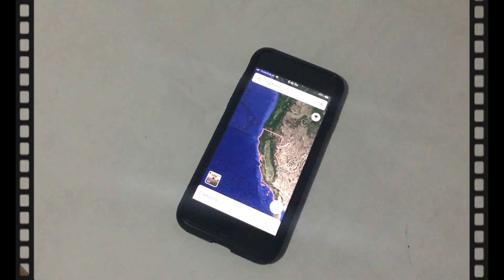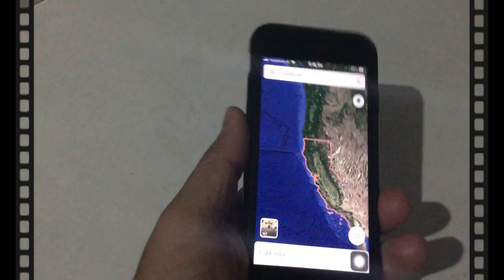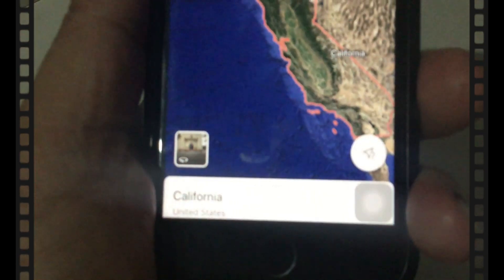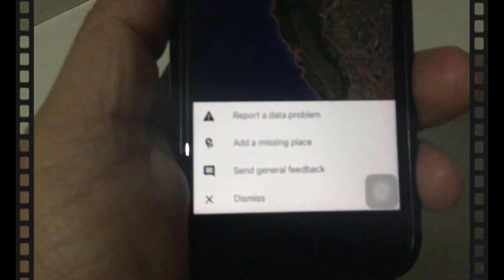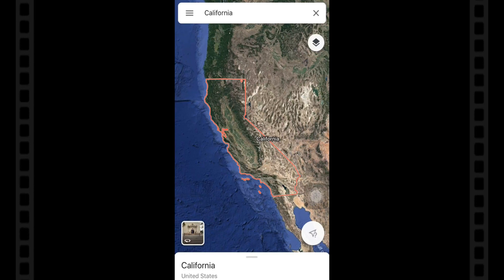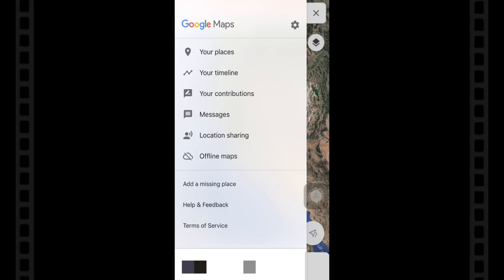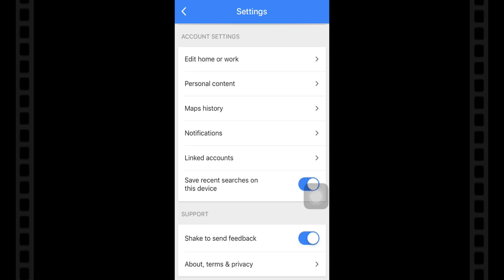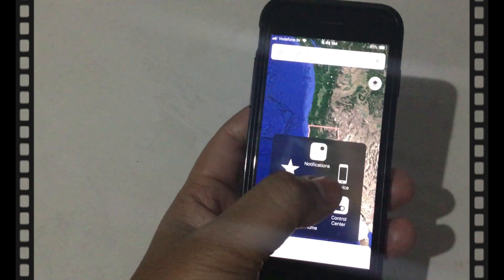How to Disable “Shake to Send Feedback” in Google Maps for iPhone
The video for Google Maps on iPhone and iPad, iPod Touch,
A trick to Disable “Shake to Send Feedback” in Google Maps for iPhone